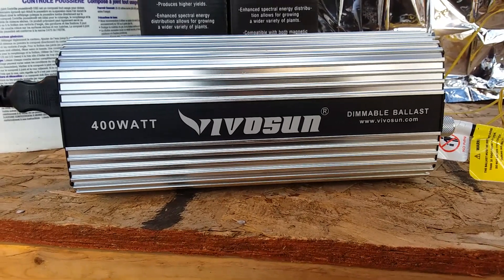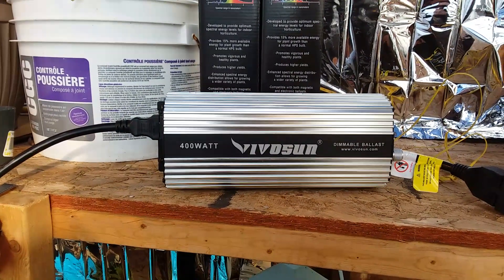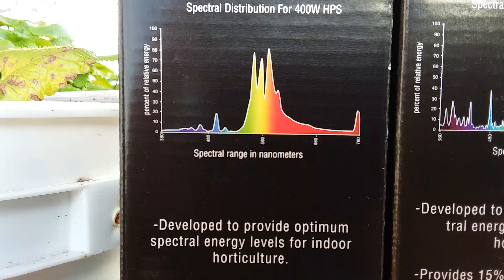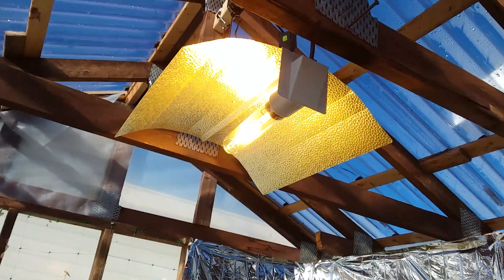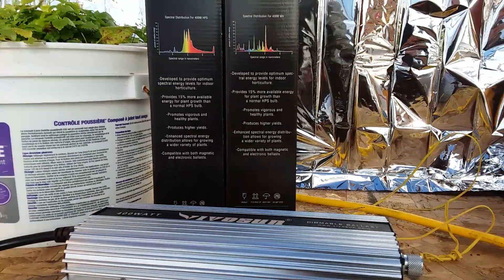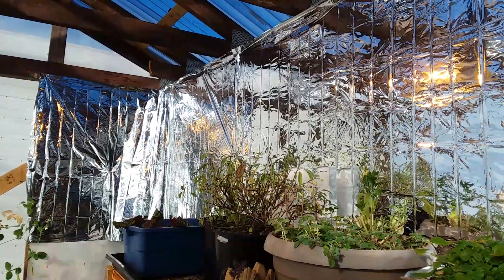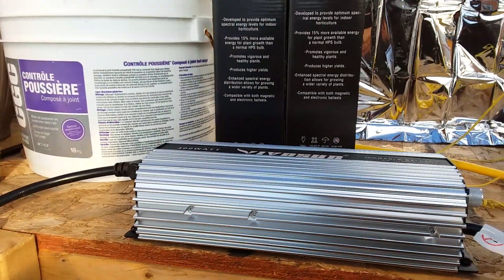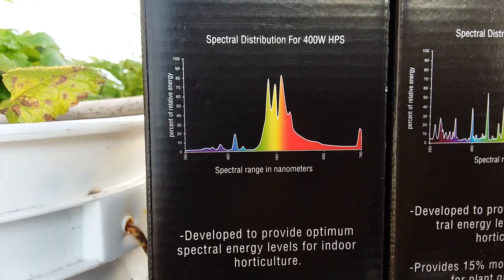Vivosun 400 Watt HPS/MH Grow Kit, Review Redo